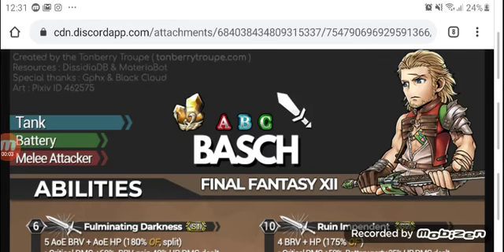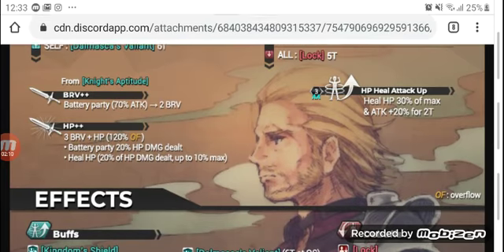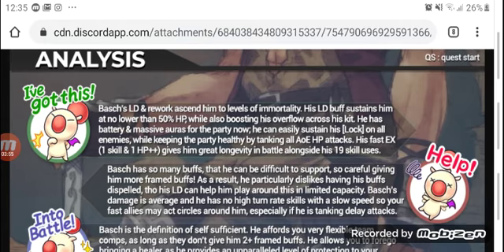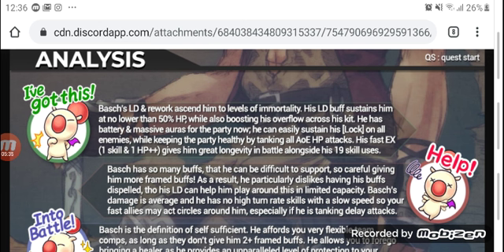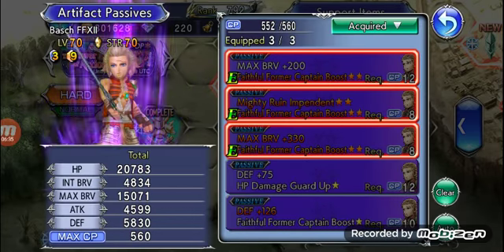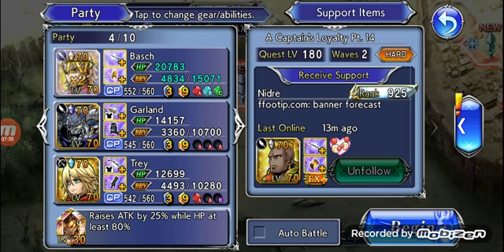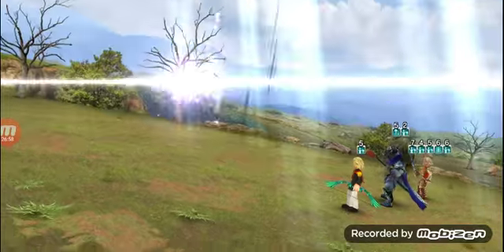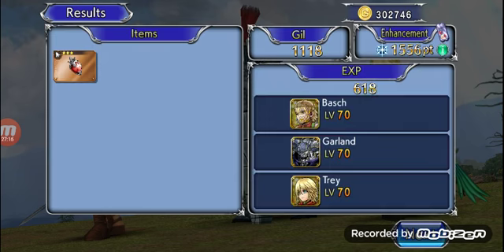Basch lives. Dont believe Ondores lies. Basch LD showcase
lemme know how I did in the comments below.

Summary: in short basch is a tank who likes to direct Aoe damage to himself and reducing the damage he takes at the same time.

timestamps-
0:00- basch kot overview
6:20 sphere and arts for basch
7:45 battle commence

if u wanna check our the infographics